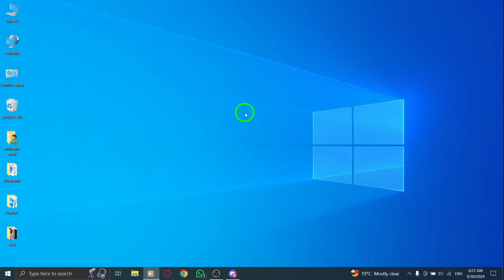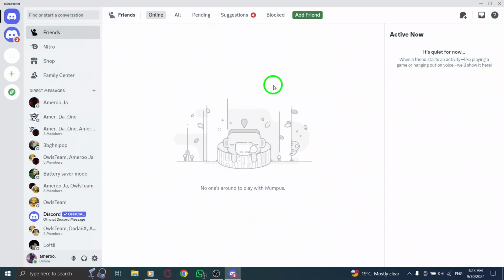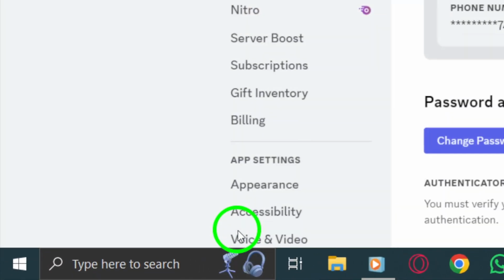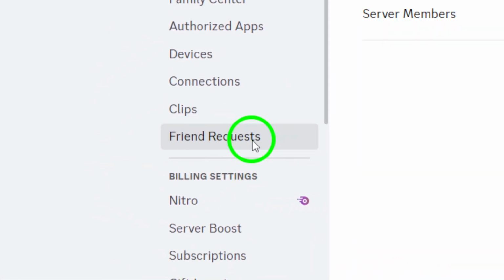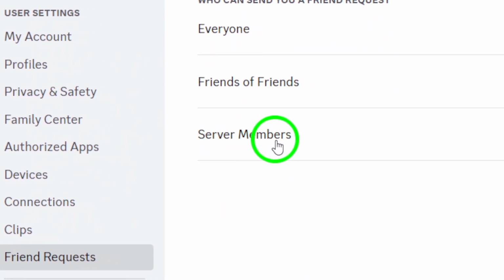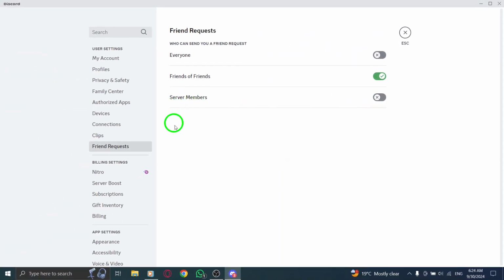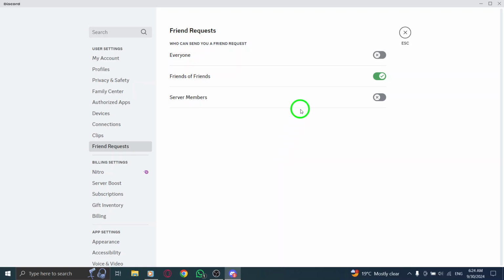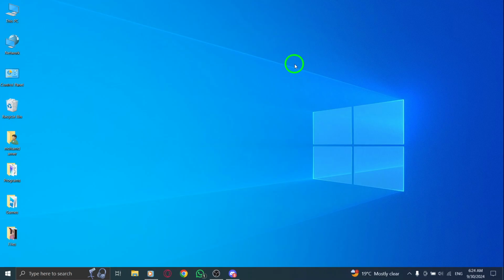How to Prevent Groups Members From Sending Friend Request on Discord On PC (New Update)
Learn how to prevent group members from sending friend requests on Discord using your PC with this easy guide. If you want to manage your friend requests and maintain your privacy within Discord communities, these straightforward steps will help you adjust your settings with the latest update.
Steps:

Click on the gear icon.
Click on Friend Requests.
Disable Server Members.

By following these steps, you can restrict friend requests from server members, ensuring a more controlled Discord experience.
Chapters:
00:00 Intro
00:12 Soultion
01:05 Outro